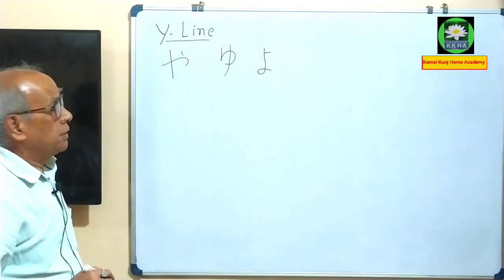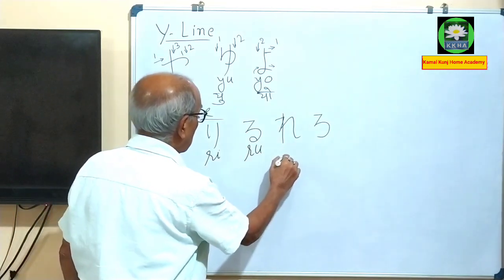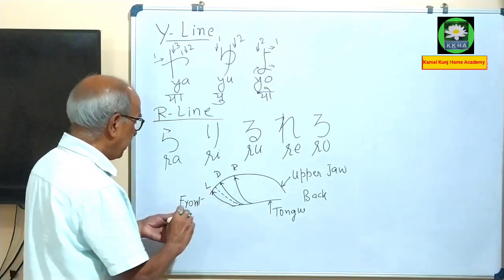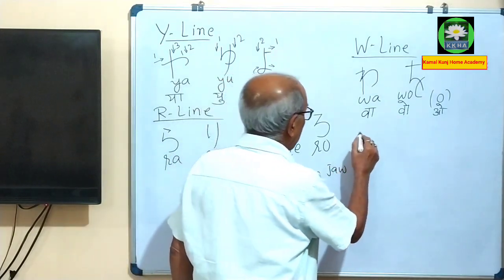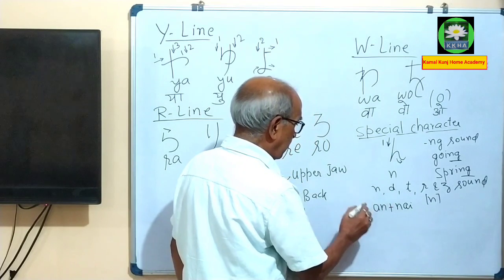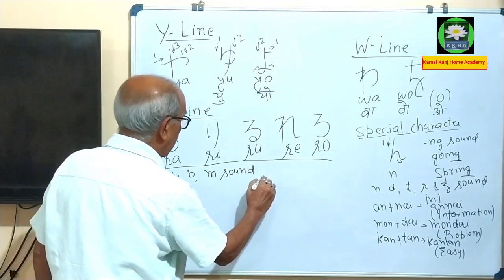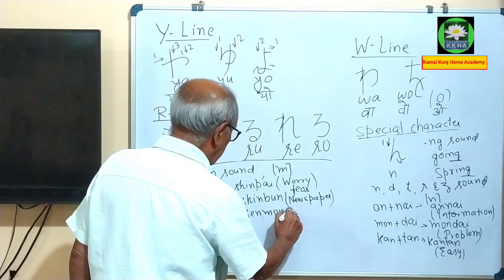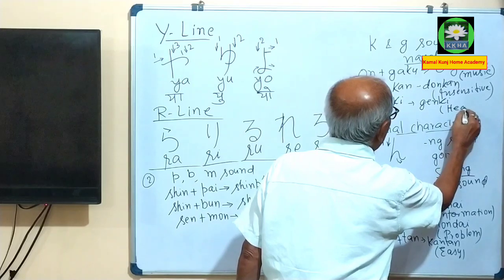Learn How to Write and Read Hiragana Y, R & W - Lines Hiragana and Vowelless Special Character.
Hello Friends,
ln this Session, we will discuss Y, R and W-Lines Hiragana. We will also discuss Hiragana Vowelless Special Character. Please note that Y and W-Lines don't use all five Vowels.
Japanese R- Sound is different from English R- Sound. There is no English equivalent of Japanese R-Sound. It lies between R and L-Sound, Near to L-Sound. When pronounced rapidly, it lies between R and D-Sound.
W-Line Hiragana Second Character is pronounced as (wo), but when it is used as Particle, it is pronounced as (o).
Special Character is the only Hiragana Script which is Vowelless. It's pronunciation is similar to -ng Sound in the words like Going or Spring. However, in Japanese words, its pronunciation differ depending on the Sound that follows. When it is followed by n, d, t, r and z- sound, it is pronounced as 'n'. When it is followed by p, b and m-sound, it is pronounced as m-sound. And when it is followed by k and g-sound, lt is pronounced as nasal n-sound.

Mobile - Redmi Note8
Tripod - Osaka OS 550
            - TYGOT T - 11 (Flexible Mini Tripod)
MIC - CSLM 20B (Battery Powered Lavalier Microphone (JBL)
White Board - 4' x3'

            Jharkhand (India)